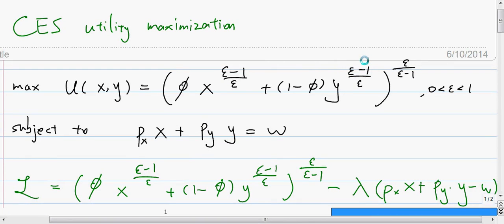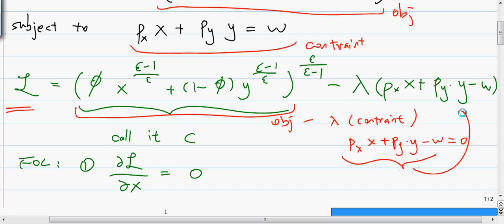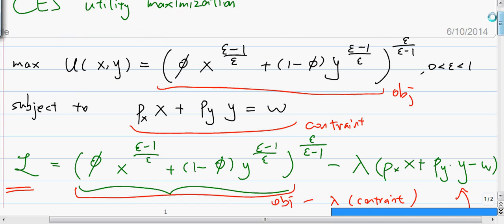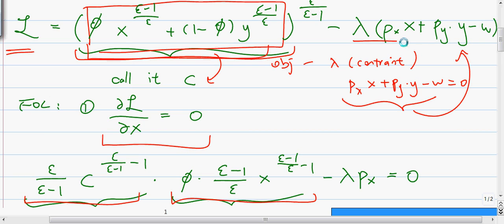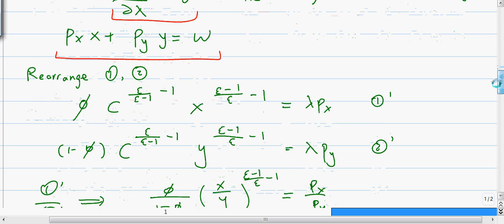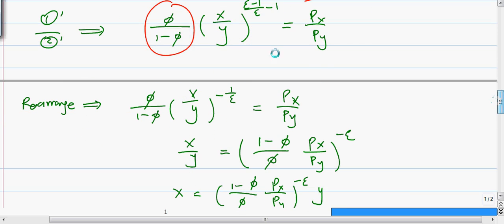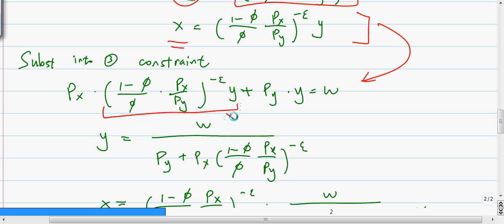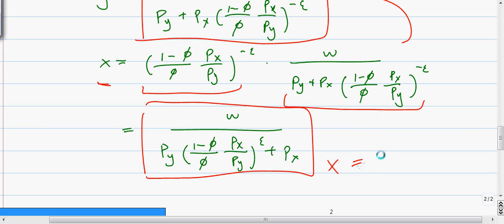CES Lagrangian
Finding the optimal consumption bundle with CES (Constant Elasticity of Substitution) utility function using Lagrange Multiplier.